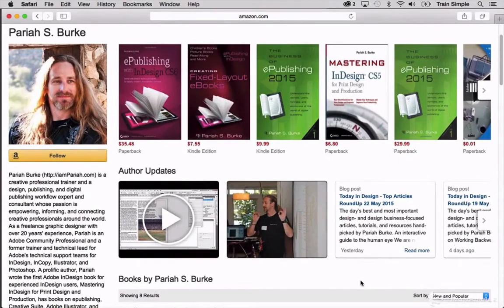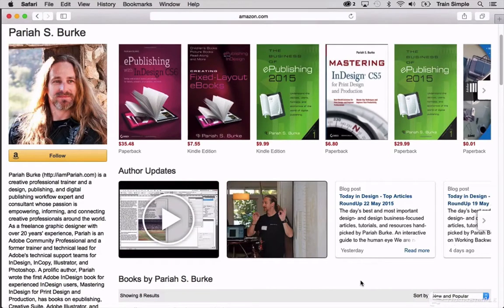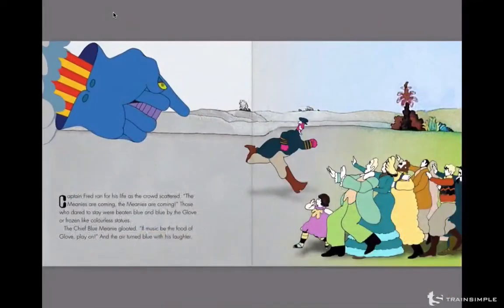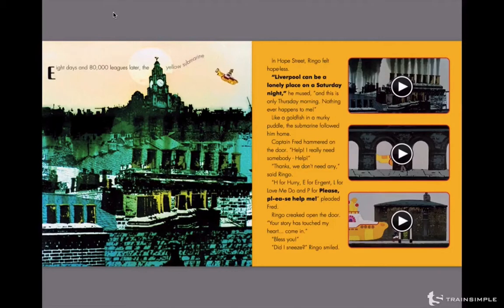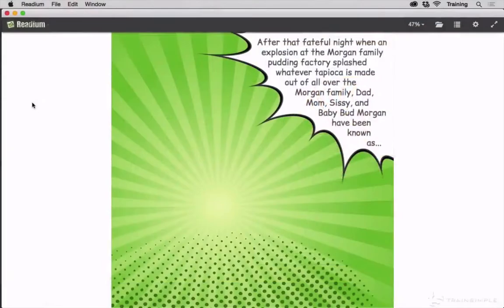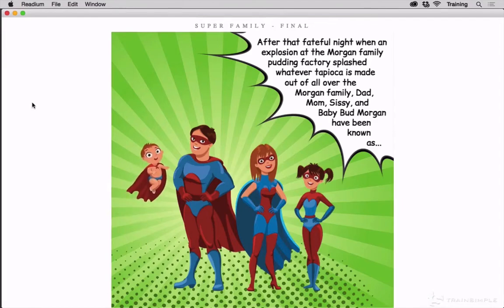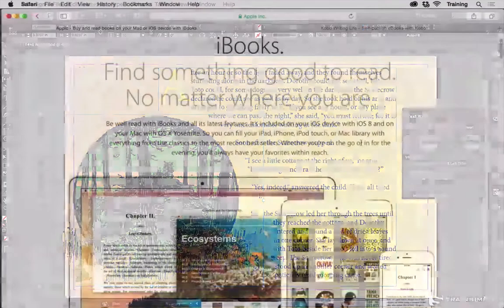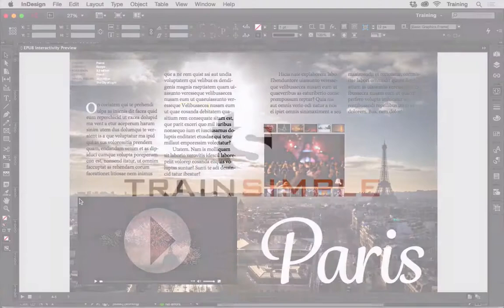Creating Fixed-Layout eBooks with InDesign CC (Course Intro)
Join Pariah Burke as he shows you all the advantages of Fixed Layout EPUBS in InDesign. He will show you the best techniques for taking advantage of engaging elements such as animations, video, audio, and much more. Once you complete this course, you'll have the knowledge to create the most advanced, interactive eBooks available.